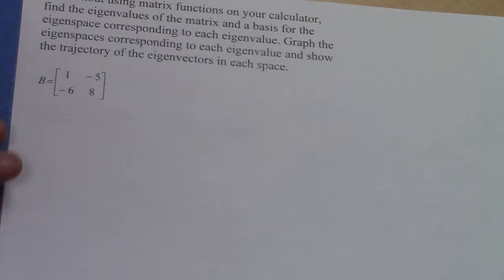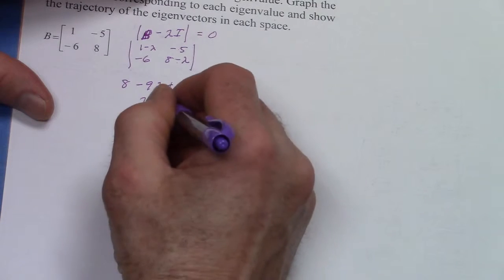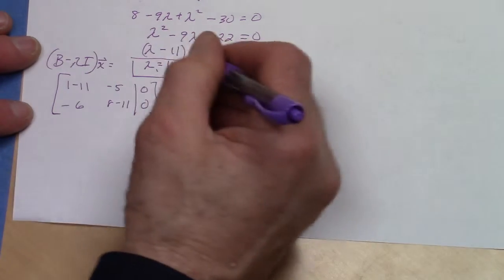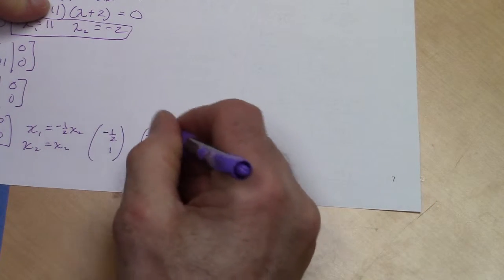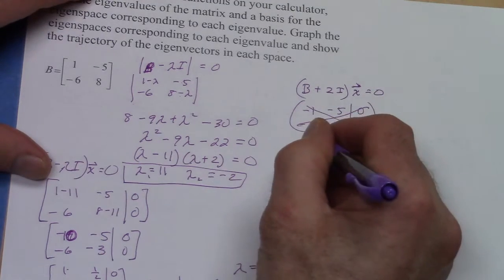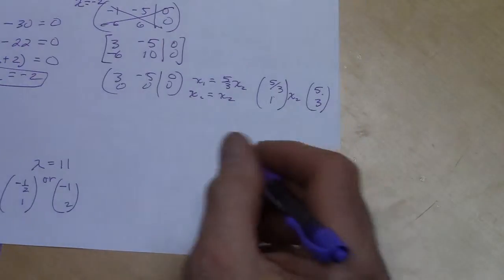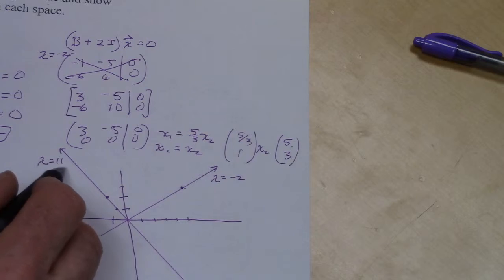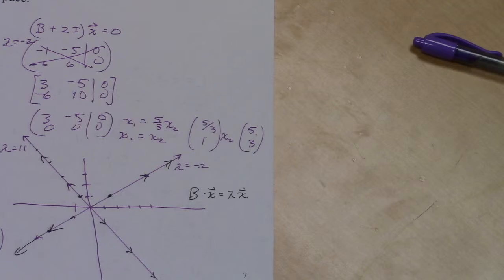Math 220 Final Review #8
Finding eigenvalues, vectors, spaces